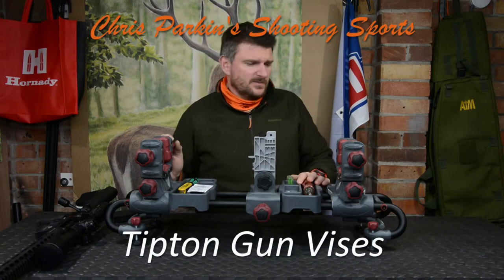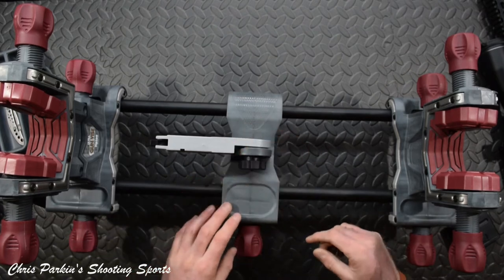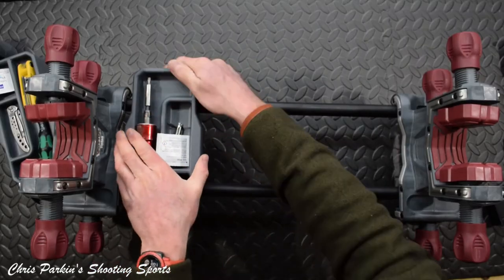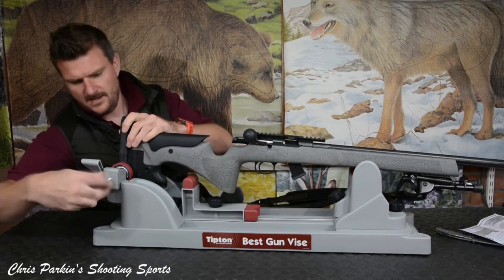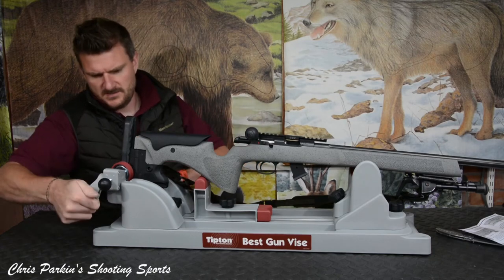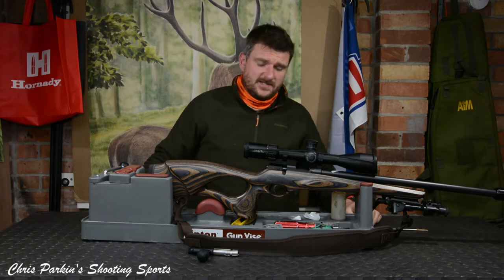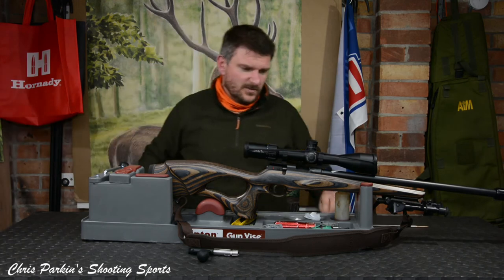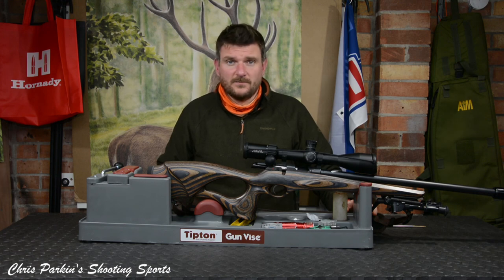Tipton Gun Vises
Tipton Gun Vises- what do they do and what are they best for?